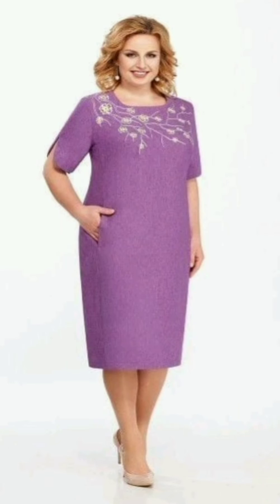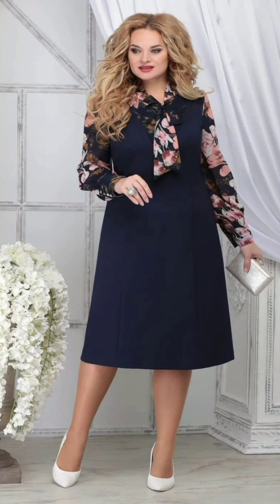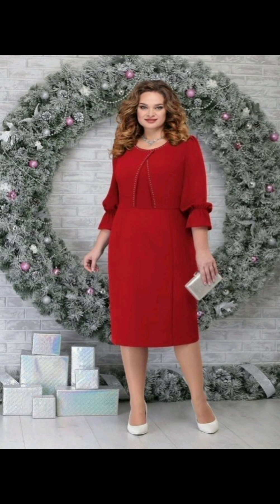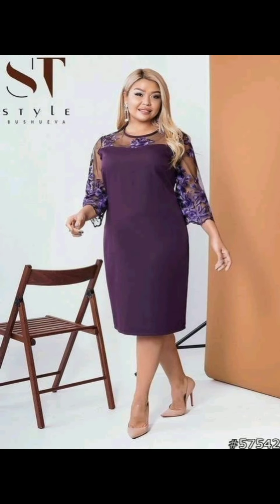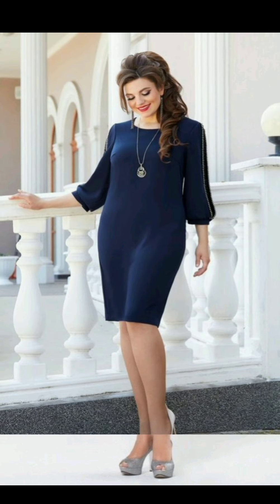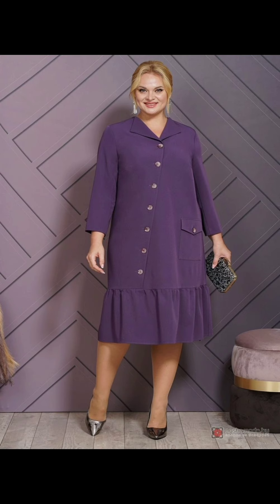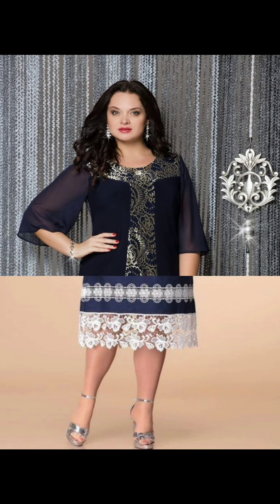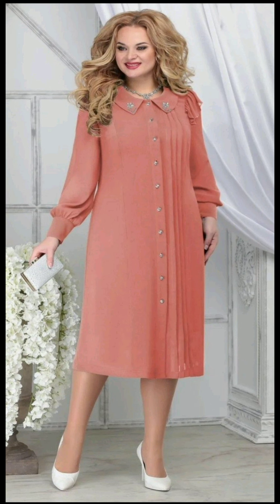Vestido de madre de novia de encaje floral con chaqueta vestido formal Vestidos